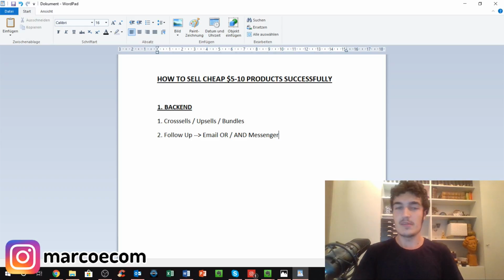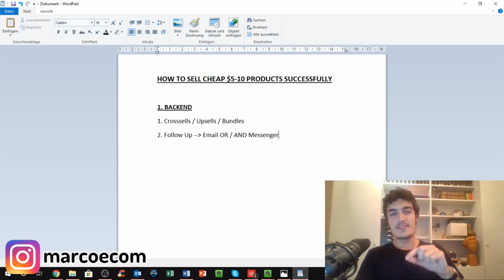How To SUCCESSFULLY Sell $5-$10 Products On Shopify!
👉 Break your Google Ads plateau with us, guaranteed Get on the early bird list of my free High Ticket LIVE training and AVOID being left behind

Learn how to quickly test, sell and SCALE products using Google Ads - and leave your FB Ads competition behind

In this video I'll show how to get to $10,000 in sales using Google Shopping. It's a step-by-step process that involves testing as well.